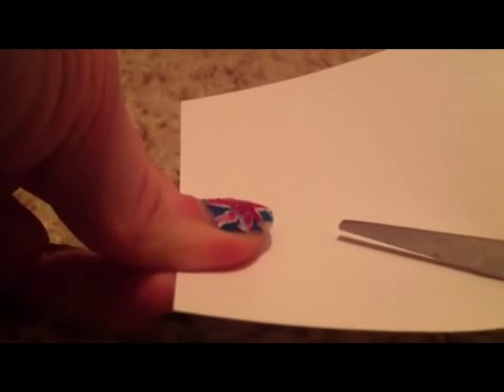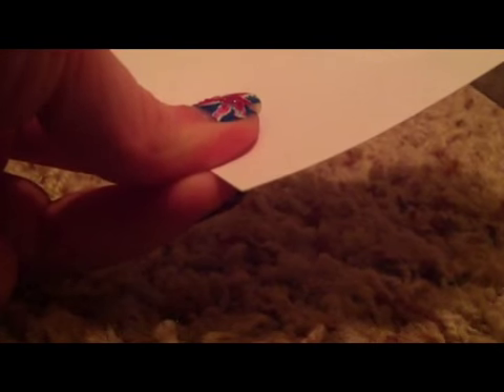How to make a tiny umbrella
Sorry about it being late. :(